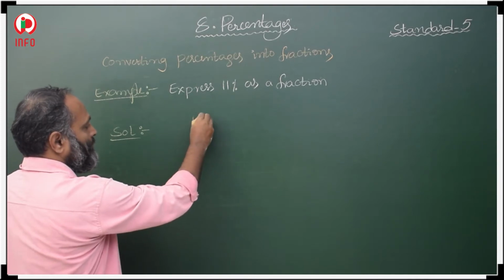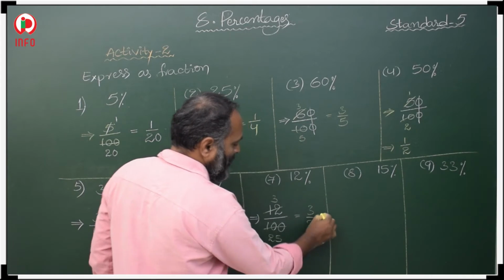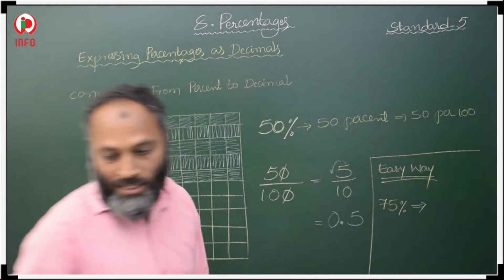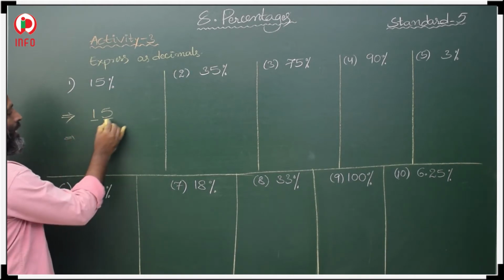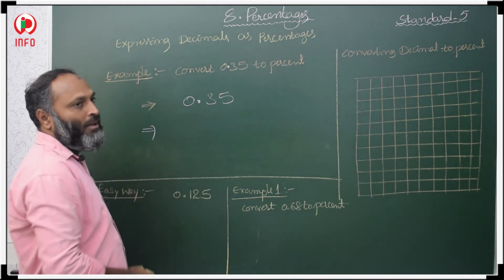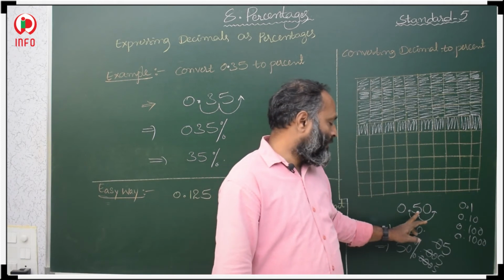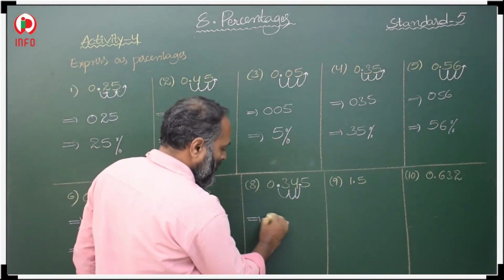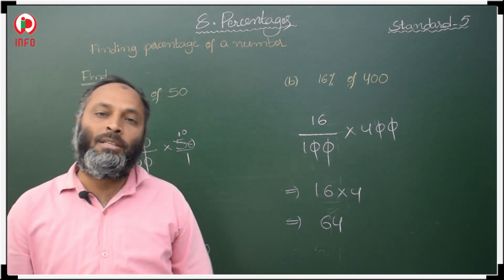8 Percentages SL cls 5 part 2